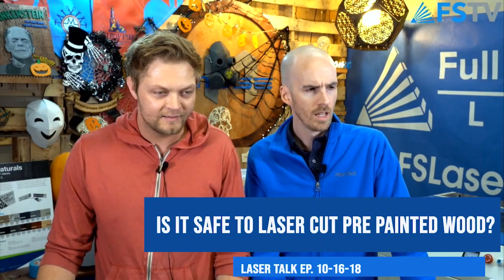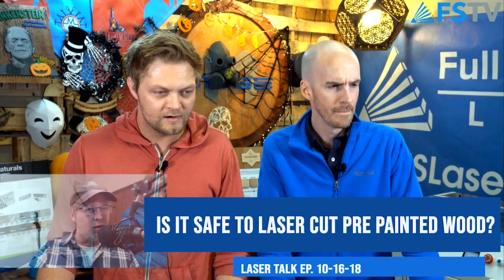Tips & Clips - Is it safe to engrave or cut pre-painted wood with your laser?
Want to laser cut material that is pre-painted? Nick and Walker discuss if it's safe to engrave or cut pre-painted wood with your laser.